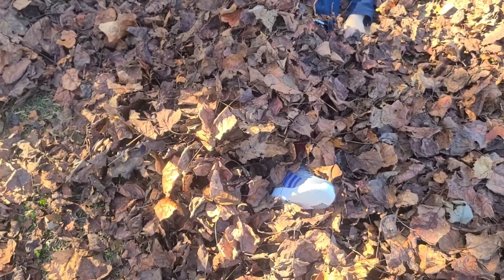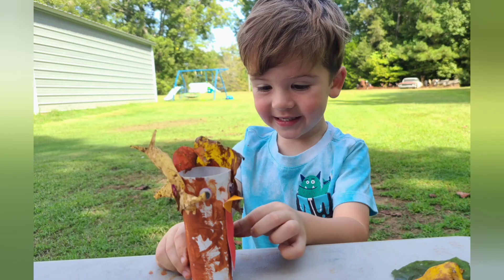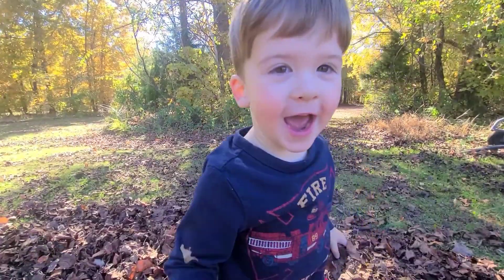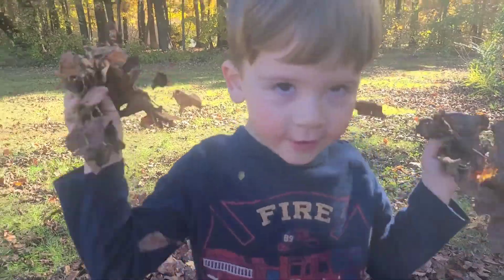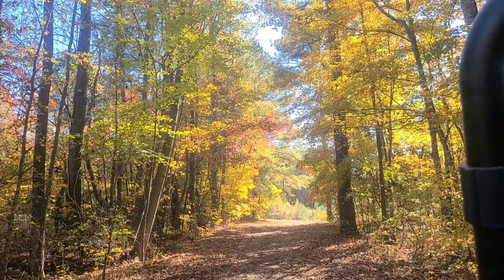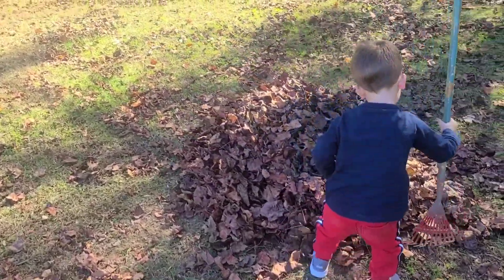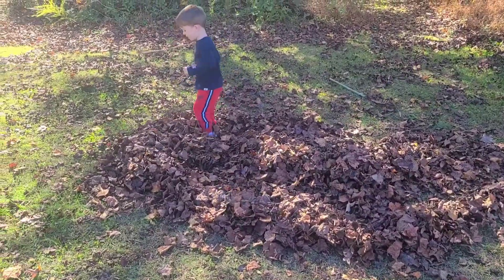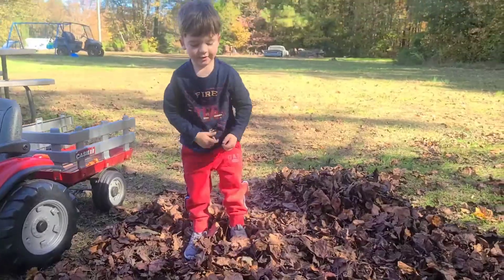Leaf Fight 🍂Fun With Fall Leaves🍁Leaf Facts 🍃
Join Rhett, in this video for children, as he rakes fall leaves and has a leaf fight. Learn facts about Fall/Autumn Leaves. Watch as he jumps in a pile of leaves.